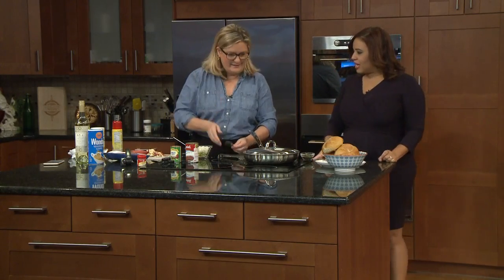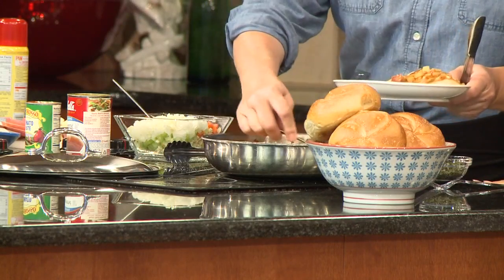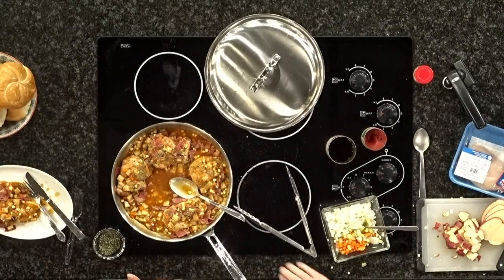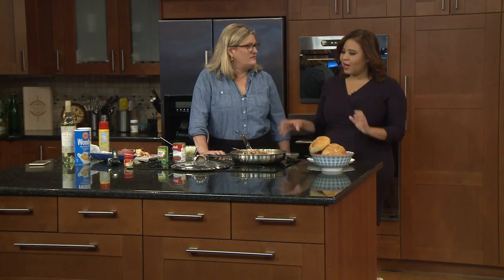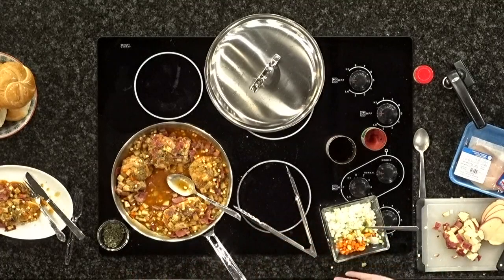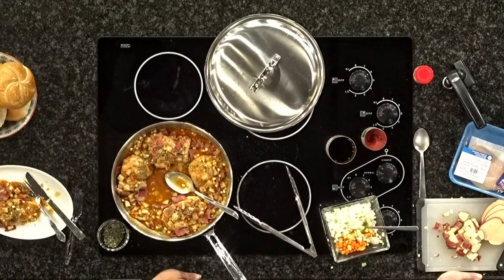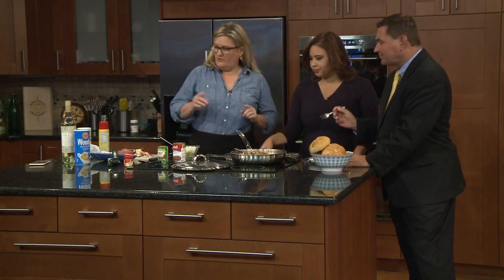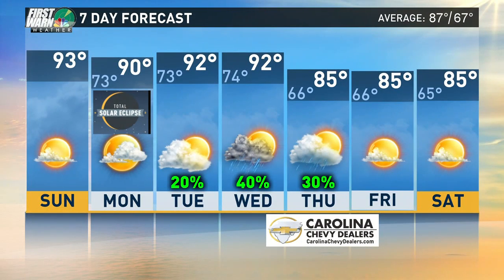One-skillet chicken cacciatore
Chef Jenny stops by the NBC Charlotte studio to share her latest recipe.